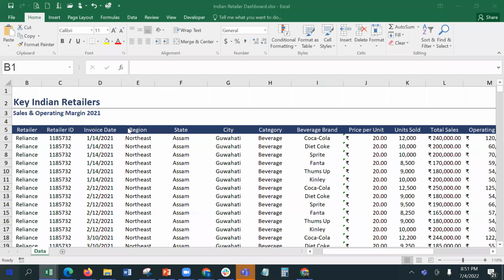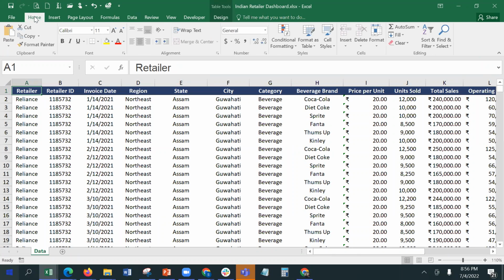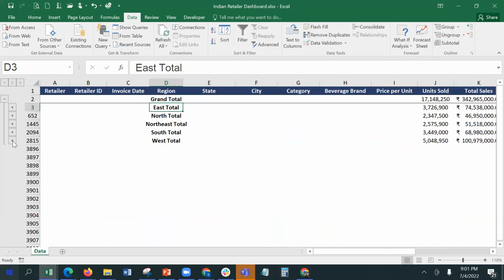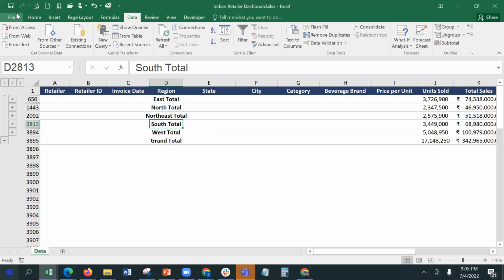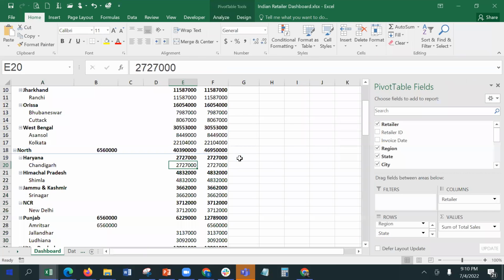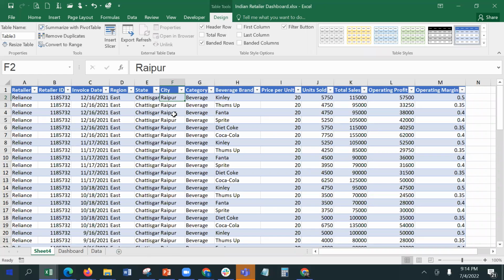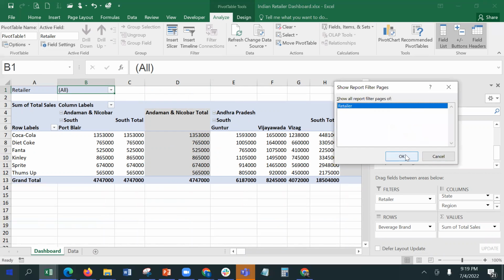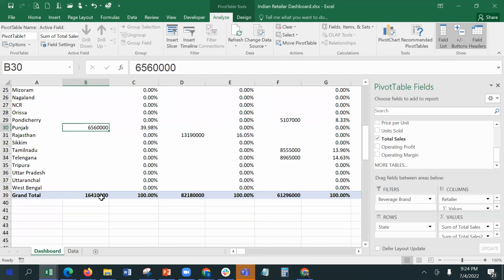Use of Subtotal & Pivot in Excel | Learn Excel at Palium